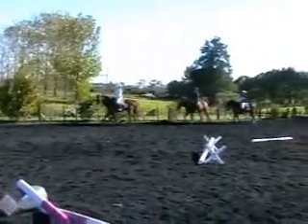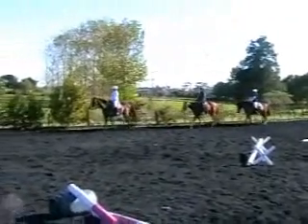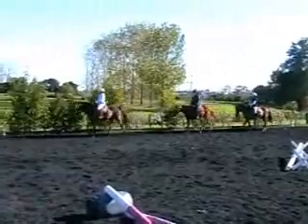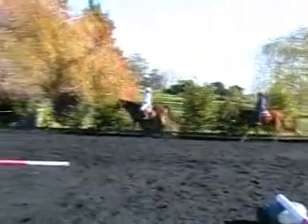Practice riding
I'm doing a dressage show, though its not full dressage due to i got jumps in it.   No crirs plz!